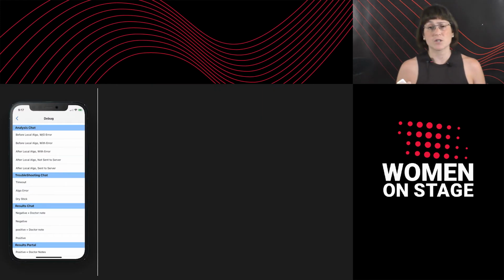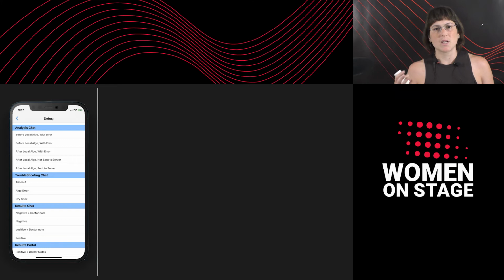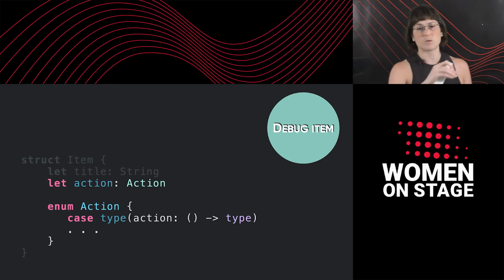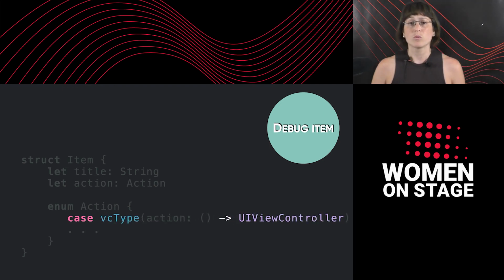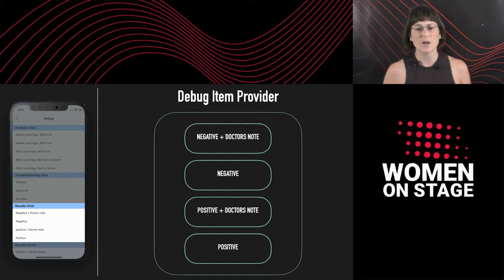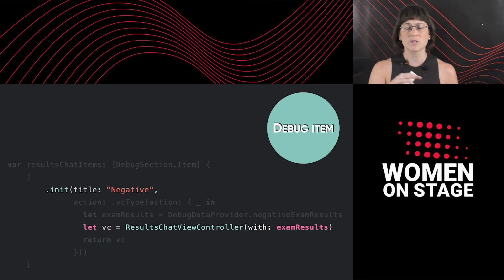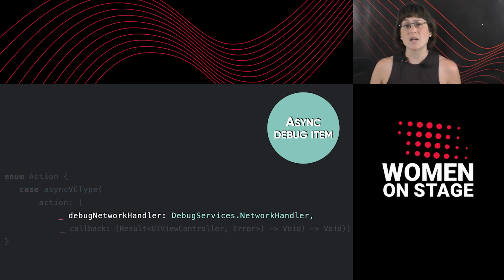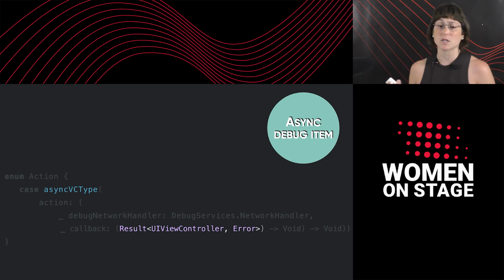Yuval Ben Horin - Debugging With One Single Tap!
Debugging your mobile app can be a complicated and frustrating process. Sometimes you must go through an entire flow just to investigate a bug or test a new feature at the end of it. It can become a daunting task if you need to repeat it again, and again, and again…
 As an iOS developer, I’ll share with you my story, how I went from very heavy and time consuming testing, to being able to simulate any scenario and recreate every possible situation without actually going through the flow. YES, with only one single tap. We will see how from a simple need I succeeded in creating a debugging tool that is now an integral part of the mobile team’s day to day routine and benefits other teams such as product. Hopefully, it can do the same for you.